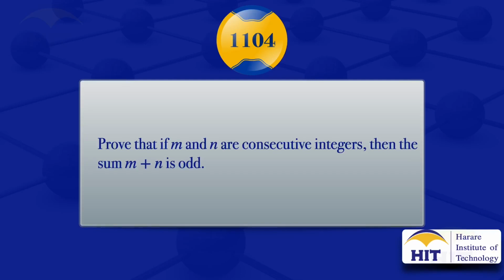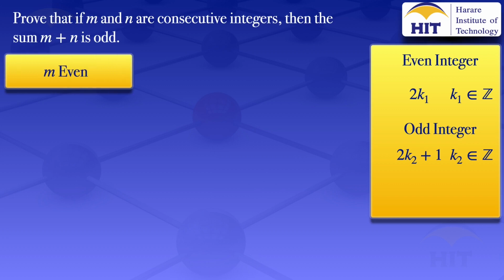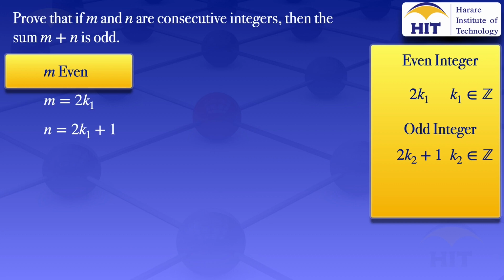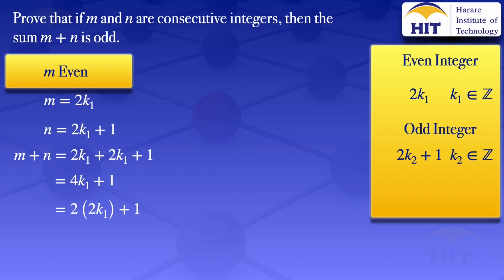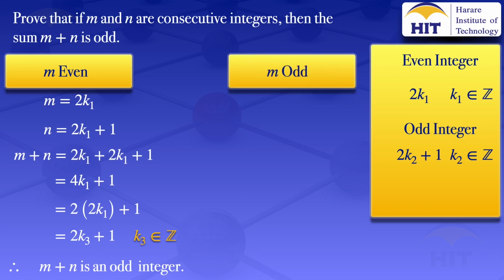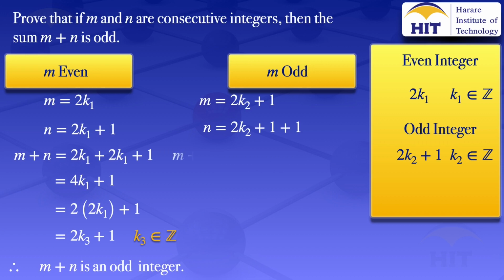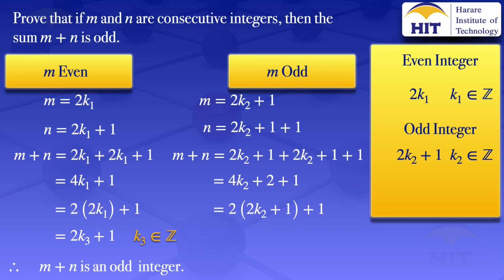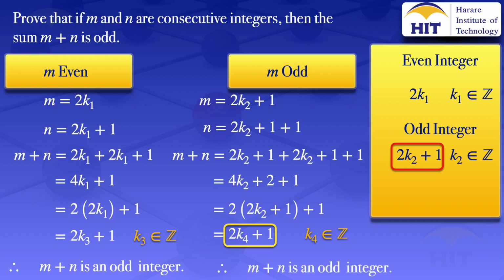Proof by cases